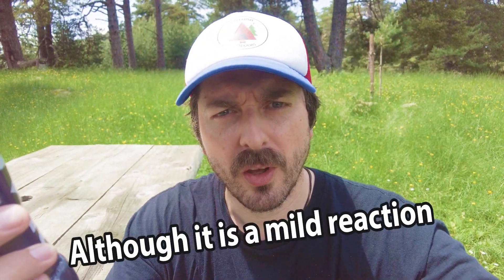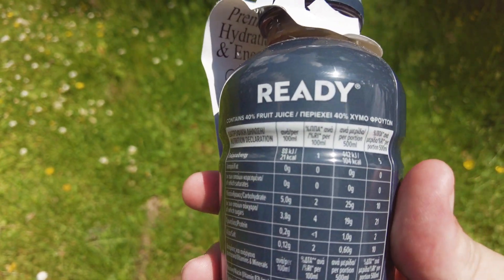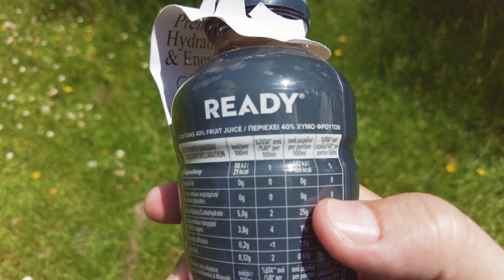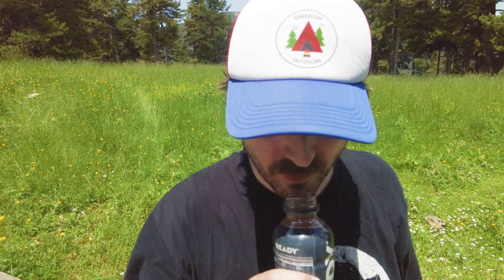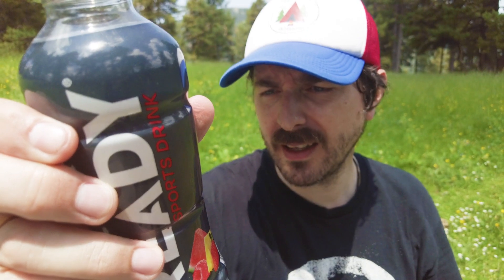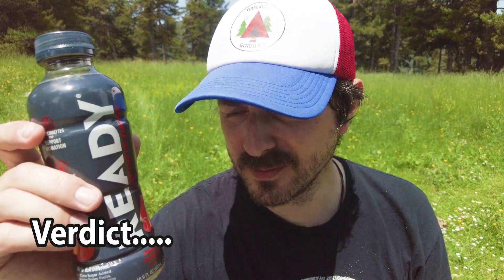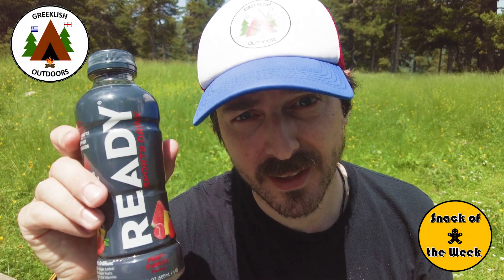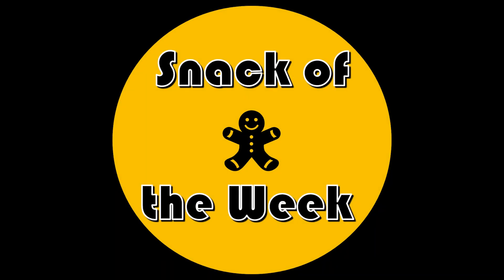Snack of the week (Episode 7) - Ready sports drink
Hi everyone. Every week I'll be posting a short video (midweek) showing you a new snack, treat or drink that you may want to take with you hiking or camping. They may not always be healthy, but they will be packed full of energy and hopefully give you a welcome morale boost (Important when you are running on empty)! Nothing serious, just a little fun and hopefully I might show you something you've not seen before.

Today's snack of the week is another drink. This one is a sports drink called READY. It's sweet, salty and fruity drink packed full of B vitamins. Something to hydrate you/replace electrolytes when you are on the move. Would you take this with you when you go hiking or camping? There's one catch. the price!

Many thanks